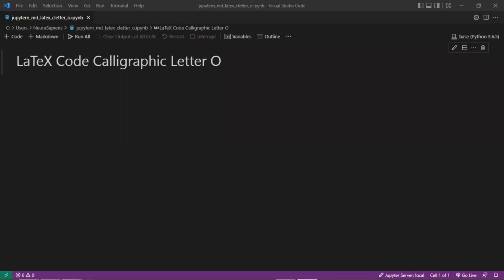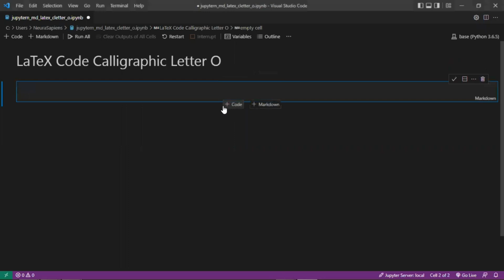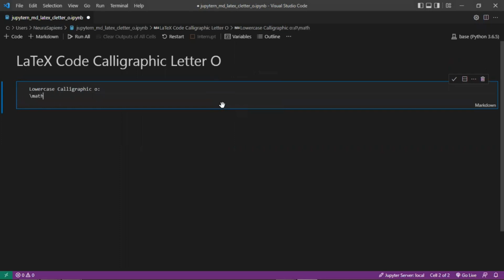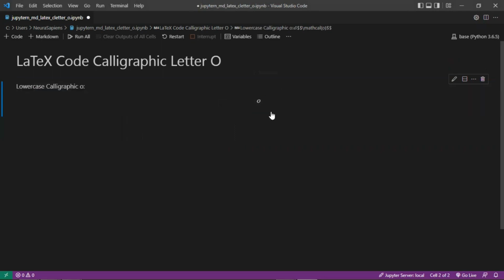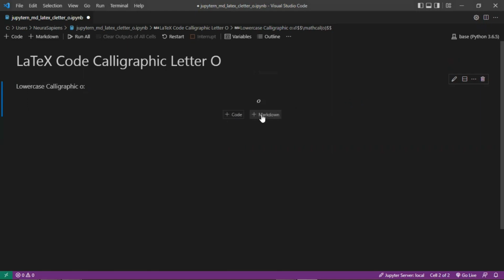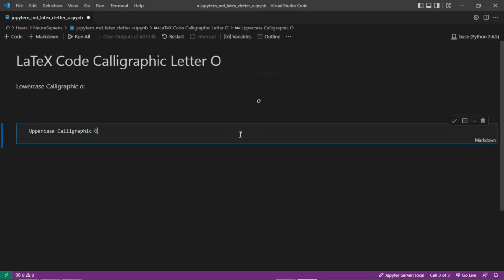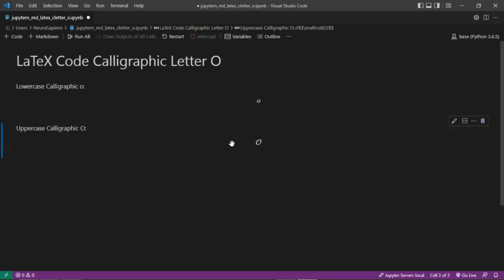Jupyter Notebook | Markdown | LaTeX | How to Add A Calligraphic Letter O Using LaTeX Code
In this tutorial we will learn how to add the lowercase and uppercase Calligraphic letter O using LaTeX Code in Jupyter Notebook Markdown cell.

Keep Learning!